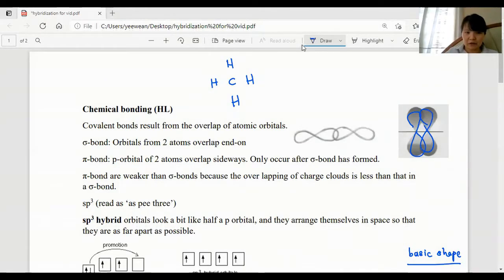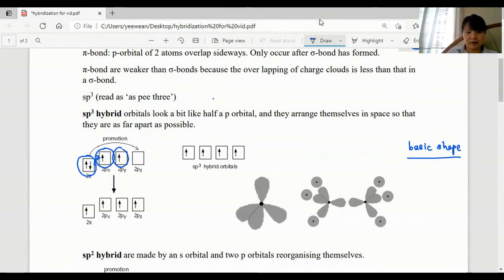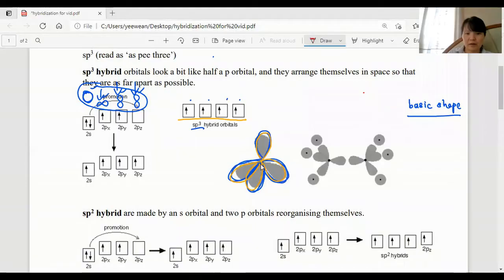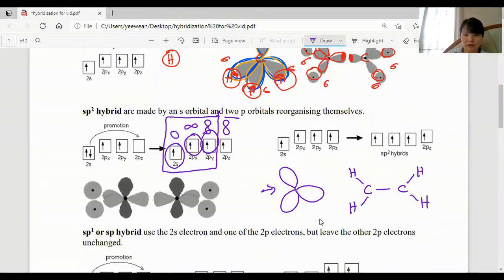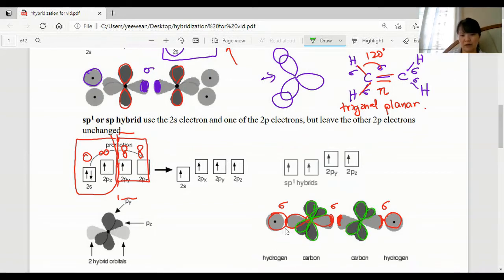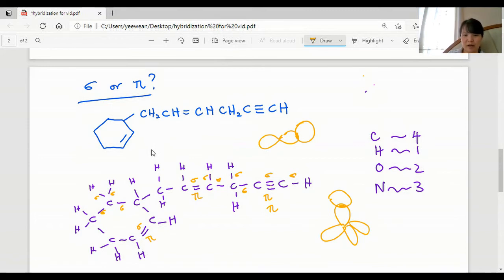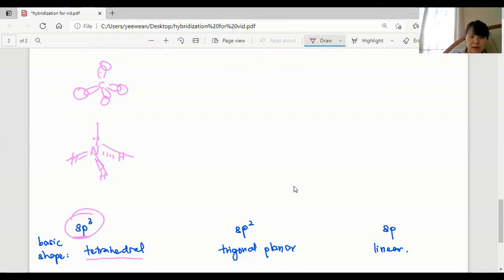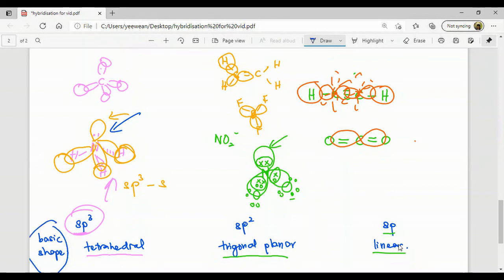IBDP Chemistry HL: Hybridisation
sigma and pi bonds, sp, sp2 and sp3